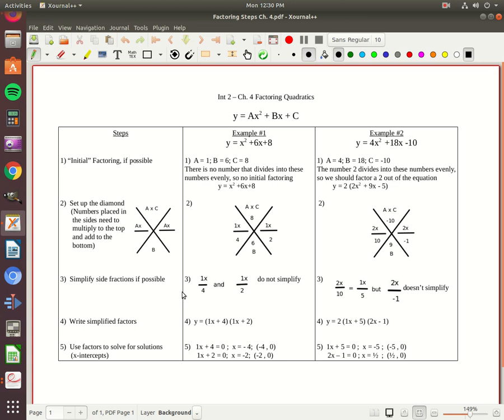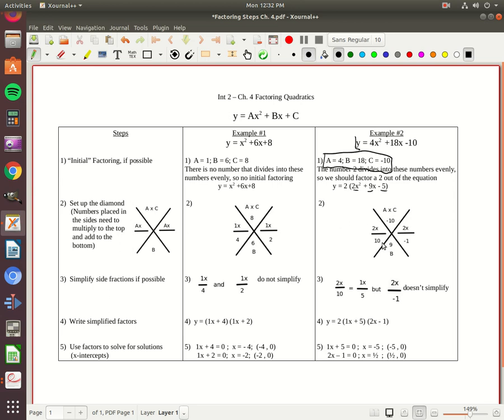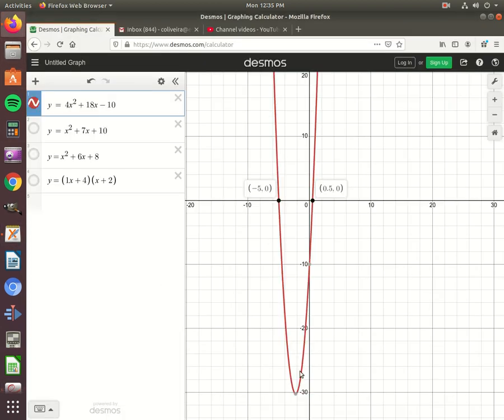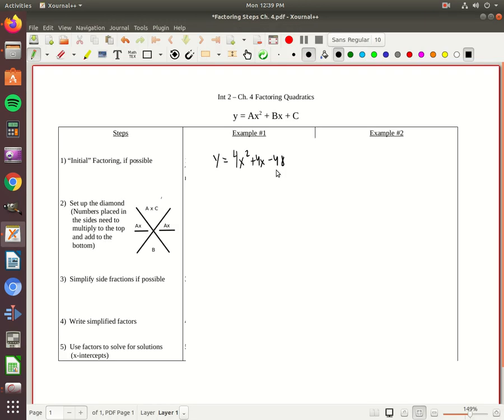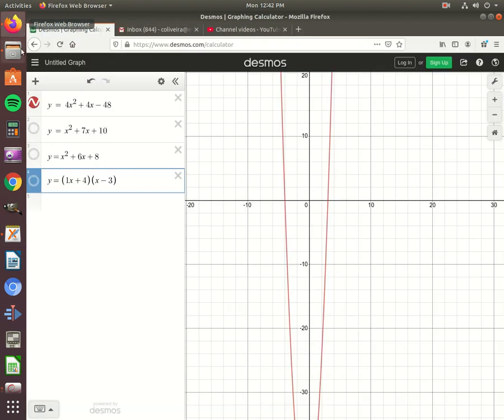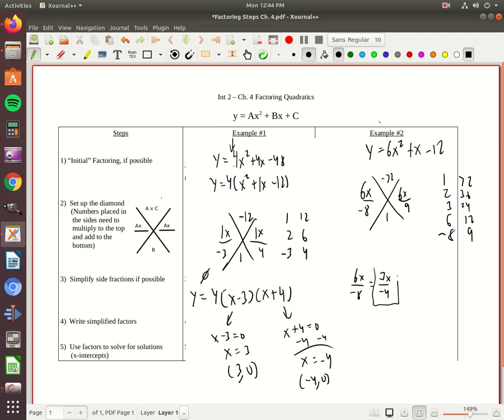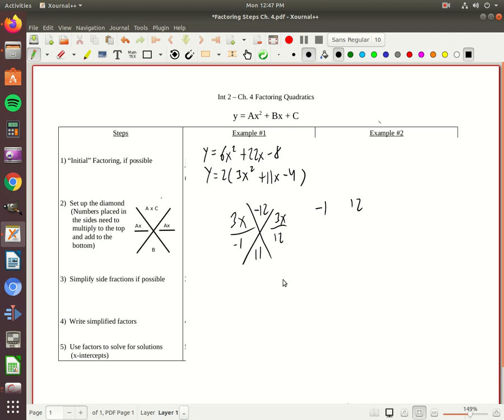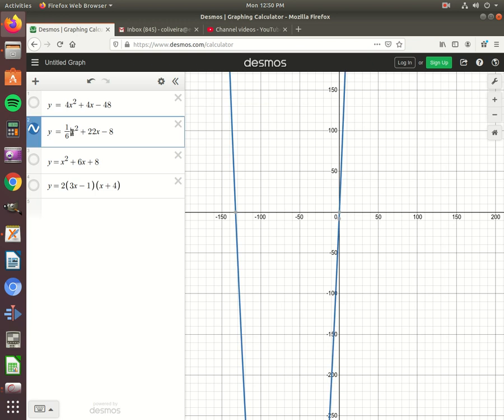Int 2 - 4.1 Day 4